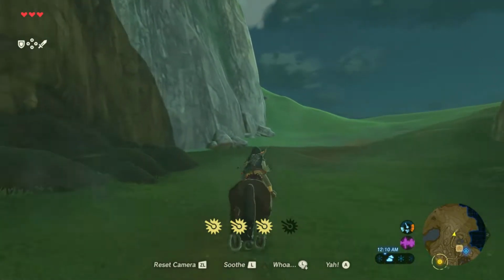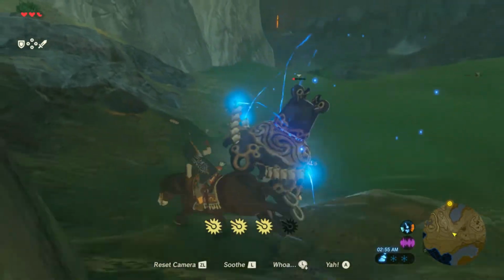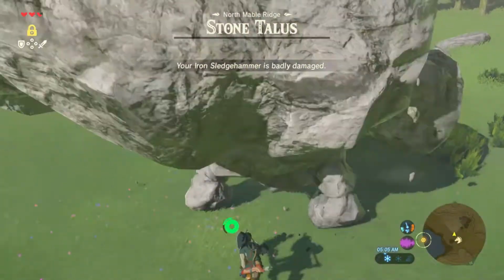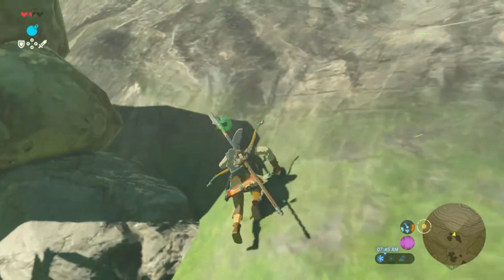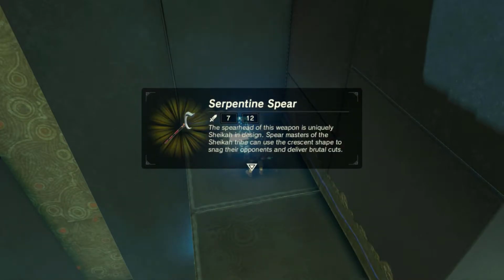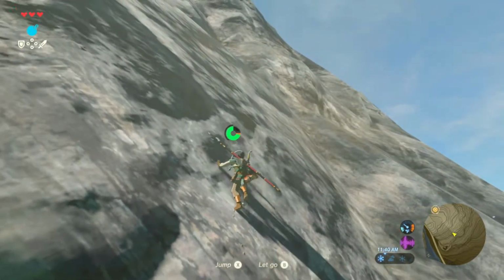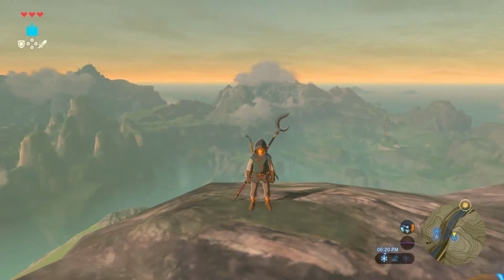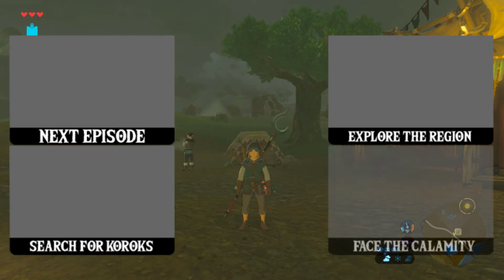(#9) Twin Memories • The Legend of Zelda: Breath of the Wild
We climb the Dueling Peaks to conquer a pair of connected shrines!

Shrines Featured in This Video:
• Shee Venath Shrine - Twin Memories
• Shee Vaneer Shrine - Twin Memories

Shrine Puzzle Solutions:
• Shee Venath Shrine - 2, 4, 1, 3, 5
• Shee Vaneer Shrine - 5, 1, 2, 4, 2